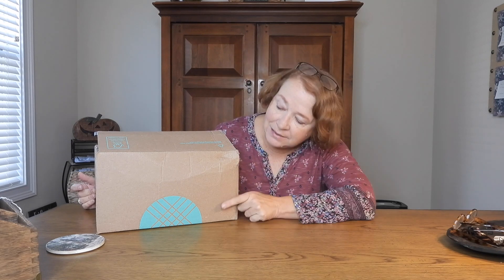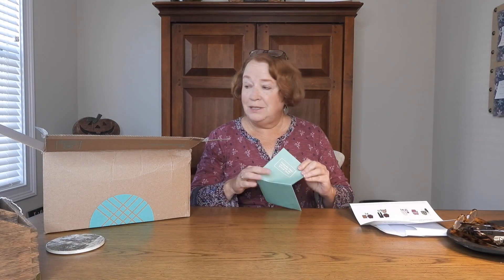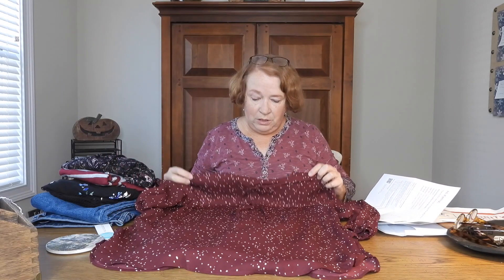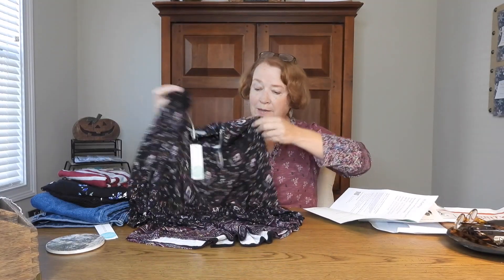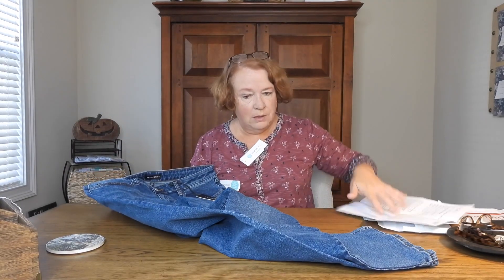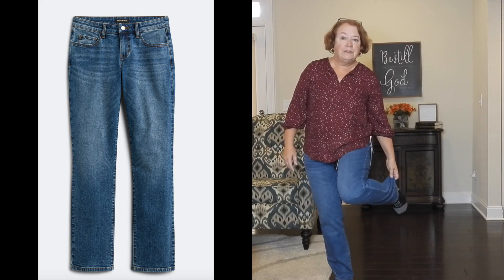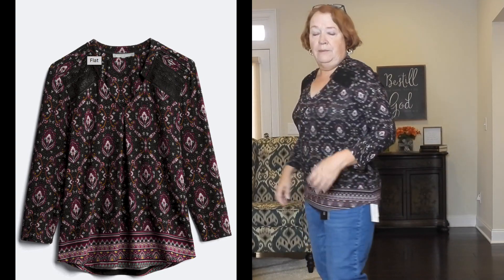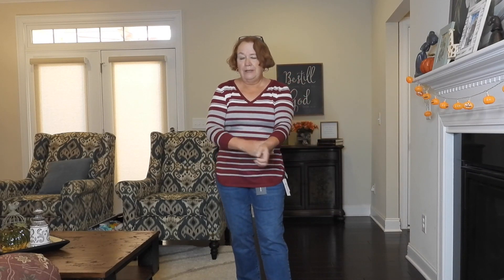Stitch Fix Unboxing With Referral Link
Stitch Fix is a Clothing Subscription.
Here is what was in my box.
Daniel Rainn Caleena 3/4 Sleeve pleated top black SZ M $64
West Kei Cassia Tie Detail Blouse in Burgundy SZ M $42
Daniel Rainn Xavier Pleated Lace Detail Knit Top in Black Sz M $64
Lety and Me Dallin Striped 3q Sleeve Pullover in Burgundy Sz M $42
Prosperity Carmen Classic Straight Leg Jean in Indigo Sz 10 $78
What did I keep?
I kept the West Kei Burgundy Top
Here is what my referral link gets you on your first box
"You'll get $25, they'll get $25
Invite friends to try us out. As a thank you, you'll get $25 credit for every friend who checks out from their first purchase—and they'll get credit too."
Happy Unboxing Everyone!
KathieyV:-)